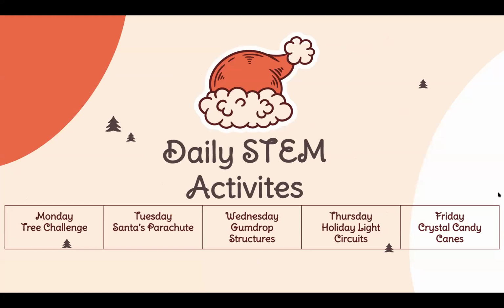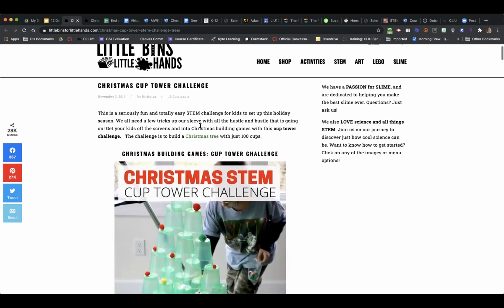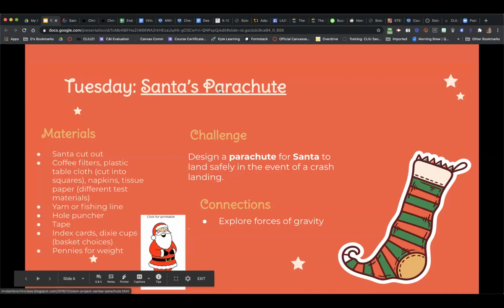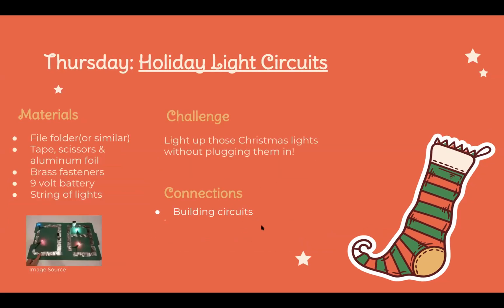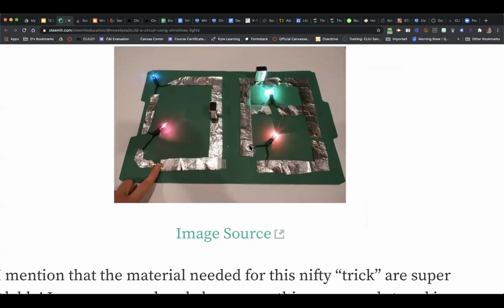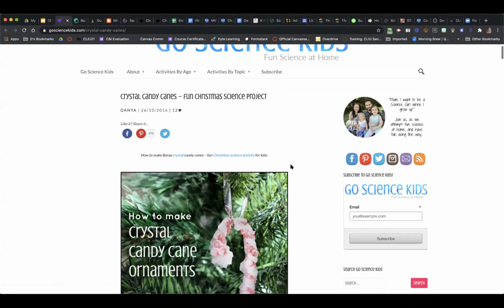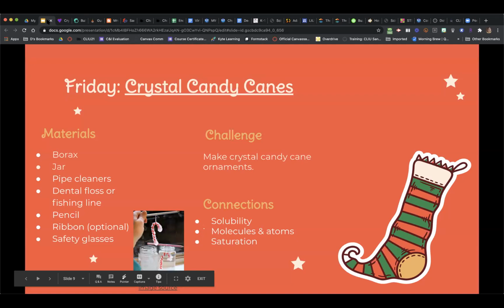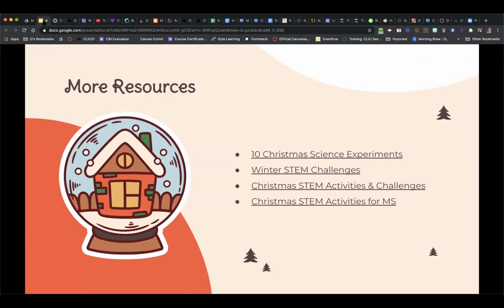12 Days of Learning Day 6 STEM Activities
Diahann Ouly Technology Specialist and STEM expert at CLIU 21 explores quick and fun holiday STEM activities that you could do at home or school.